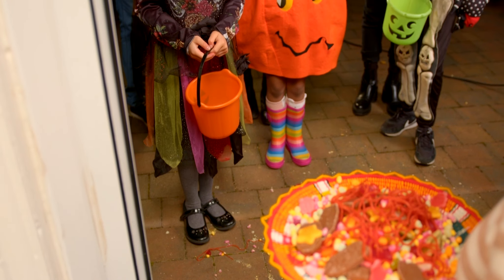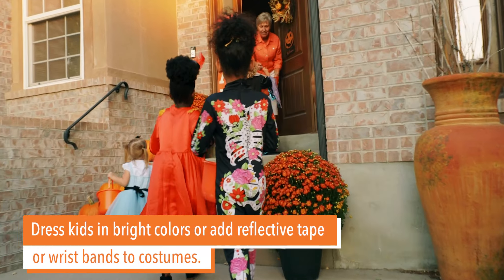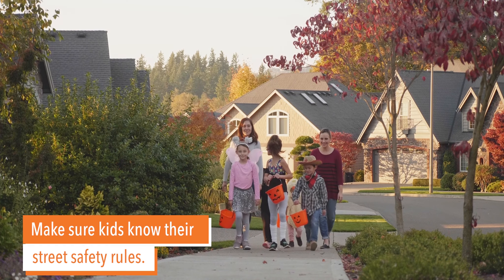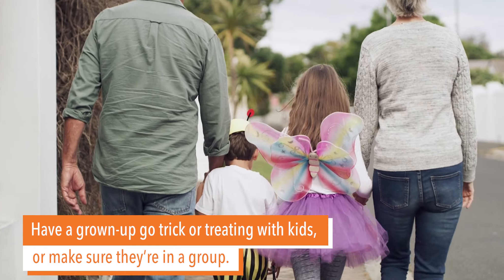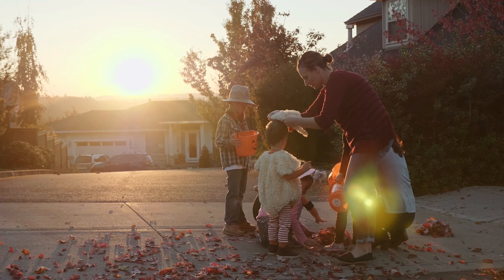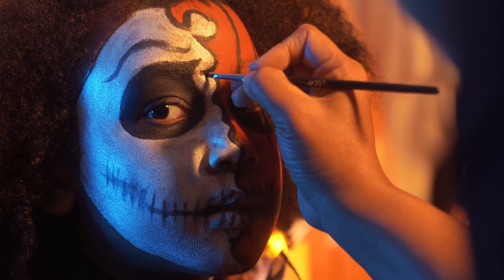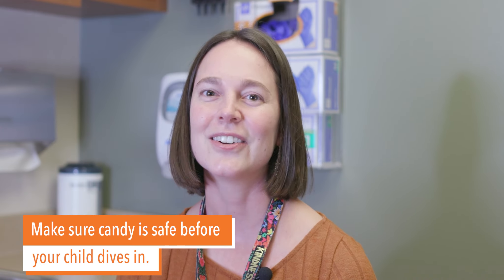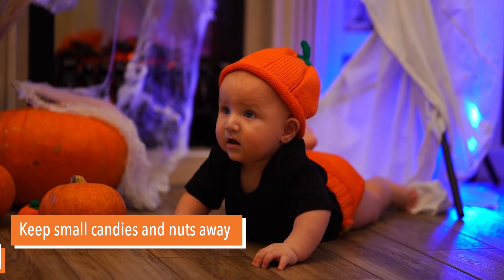Halloween Safety Tips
While sweets and scares are the 'ghoul' of trick of treating, don't 'ghost' on safety. Watch these scary good tips in this Halloween safety video from one of our UnityPoint Health experts.